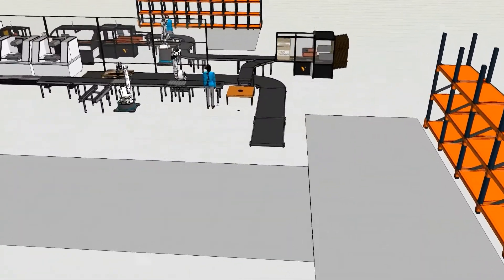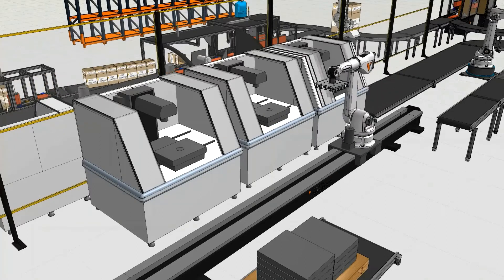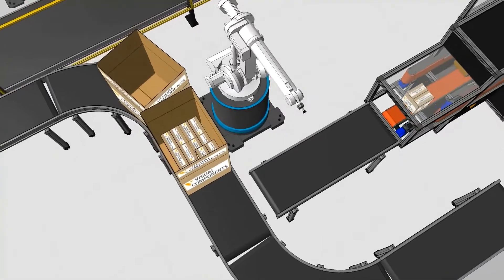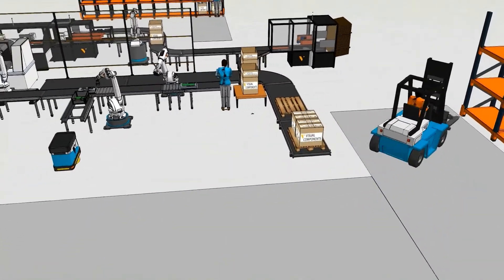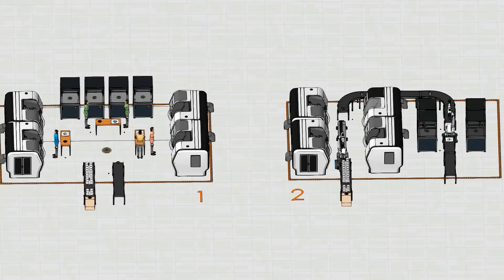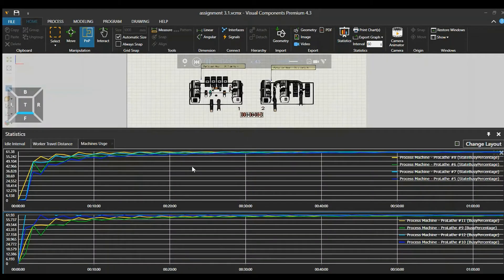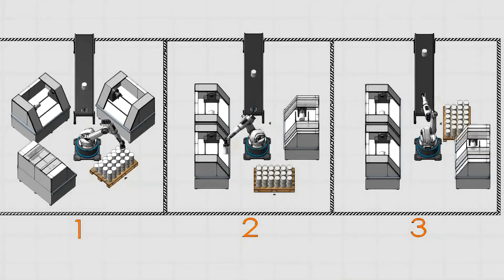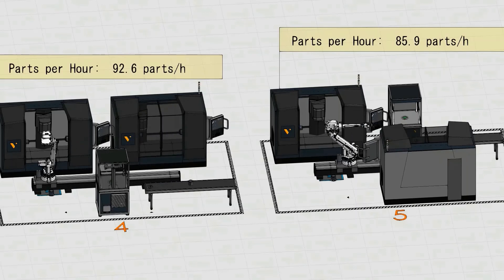How 3D Simulation Helps with Manufacturing Strategies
In this video, you will see how you can setup factory layout planning, process line and study of production optimisation of various layout can be achieve using Visual Components 3D simulation platform.